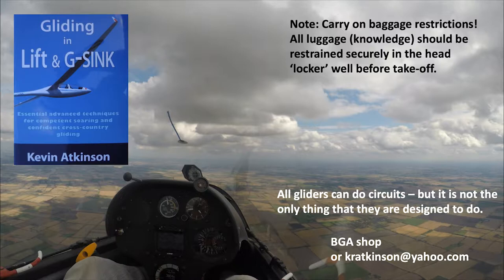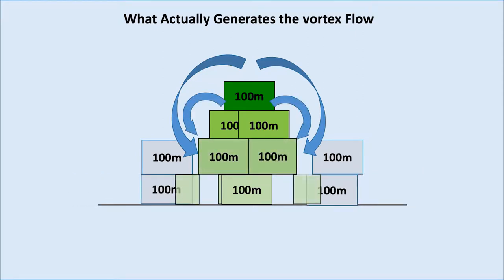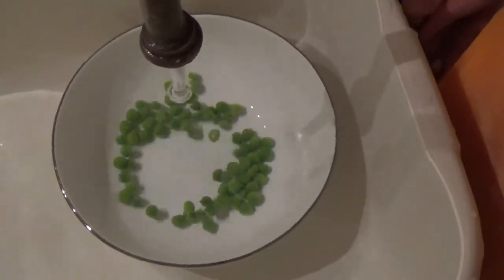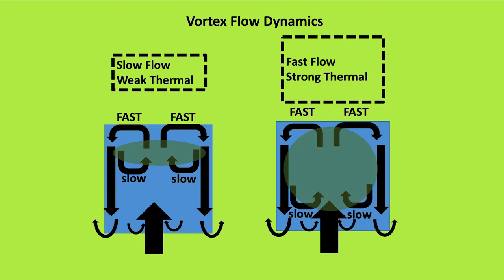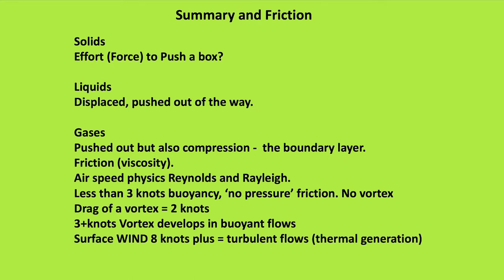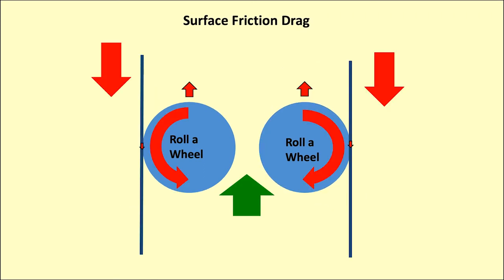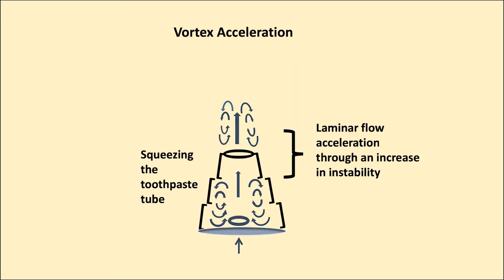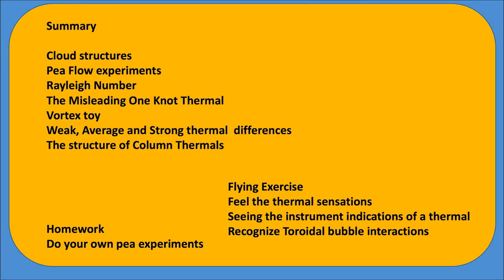Gliding Quest Series 1 Episode 5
Thermals post solo lectures.
Pea flow experiments.
Rayleigh's number.
The misleading one knot thermal.
Vortex toy.
Structure of column thermals.